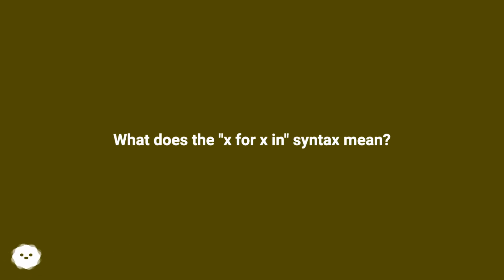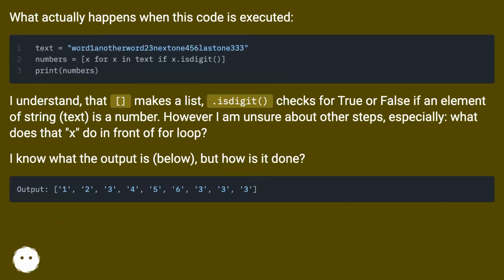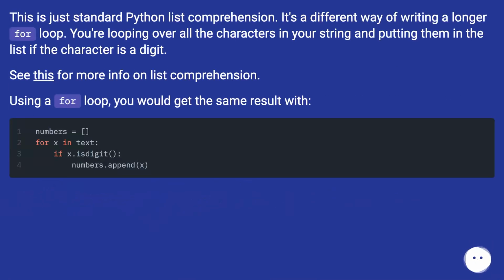What does the "x for x in" syntax mean?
Chapters
00:00 What Does The "X For X In" Syntax Mean?
00:33 Accepted Answer Score 45
00:57 Thank you